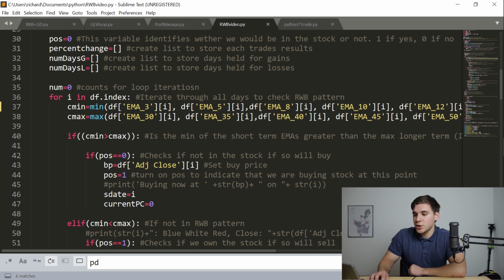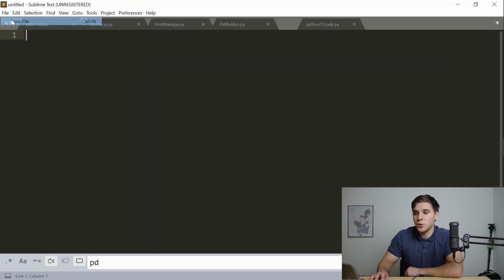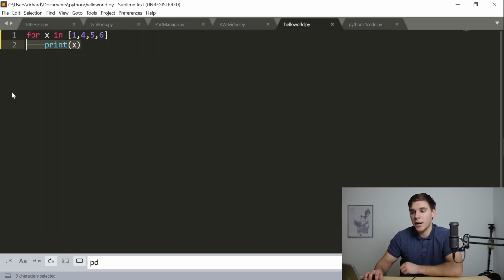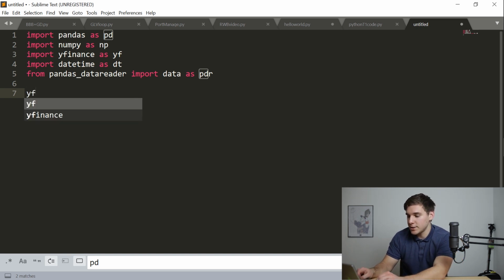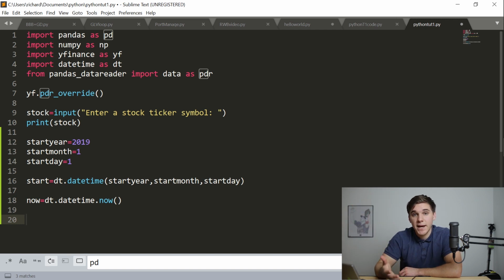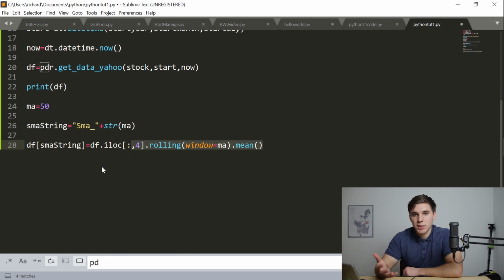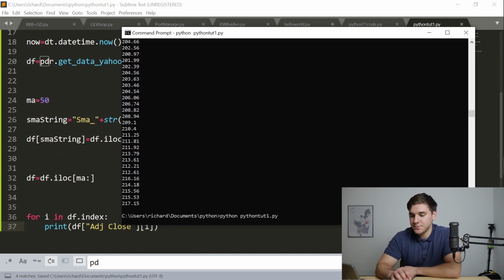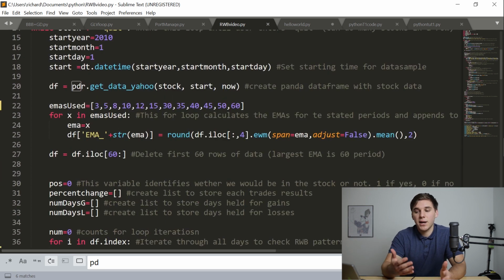Introduction to Python for Finance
Time Stamps
0:00 Intro
1:51 Downloading Python
2:30 Command Prompt Commands
5:12 Hello World
6:17 Loops+ If Statements
10:43 Libraries (Download Pandas, Numpy, Datetime)
13:07 Datetime objects
14:35 Pandas dataframe
19:04 Iterating through pandas dataframe

Welcome to the first episode of my new python for finance series! The series will cover Back-testing, Stock Screening, Reading and Writing to Excel, Portfolio Analysis, and more!. In this episode we get you started with downloading python and writing your first program. Then we will write a program which imports stock market data using pandas and calculates a simple moving average. We will build off of this program and learn how to backtest strategies.